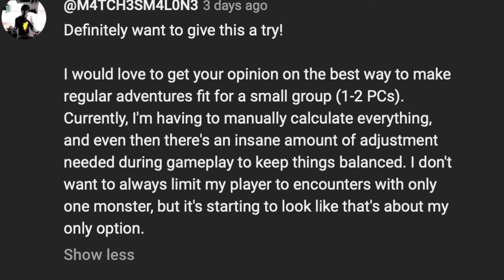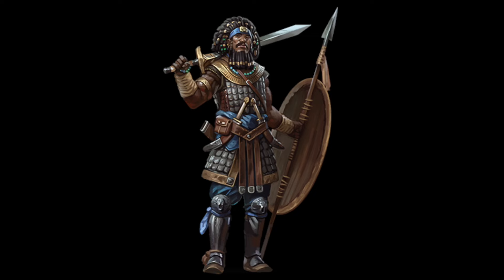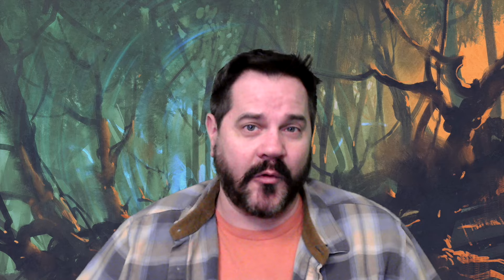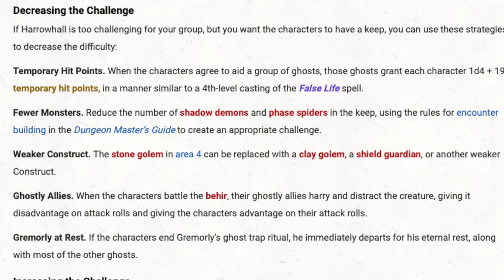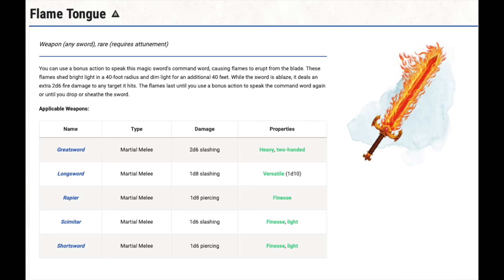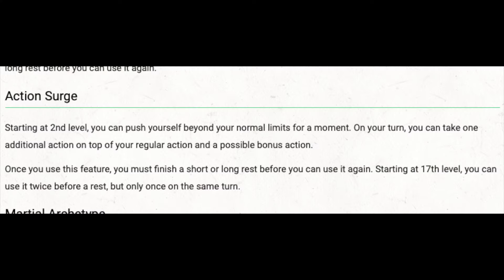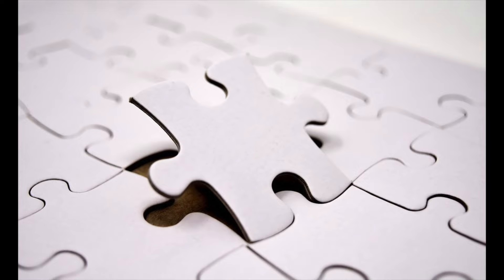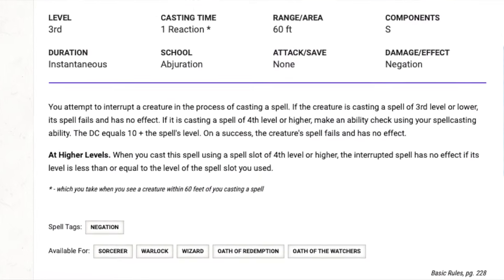6 Hacks For Running One-on-One D&D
I got a comment on one of my videos that asked about re-balancing encounters or entire adventures for small parties or one-on-one d&d. Thanks to  @M4TCH3SM4L0N3  for the suggestion!
There has to be a solid way to reliably and accurately rebalance adventure content… without doing a ton of work. How can we adopt a low-effort strategy here to do this without having to spend inordinate amounts of time?